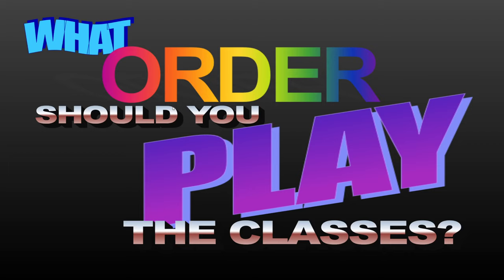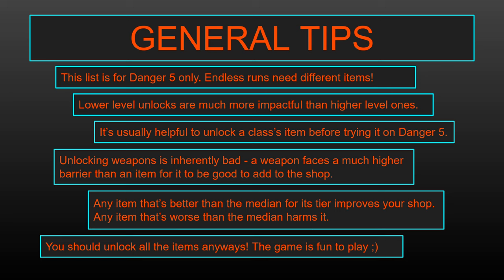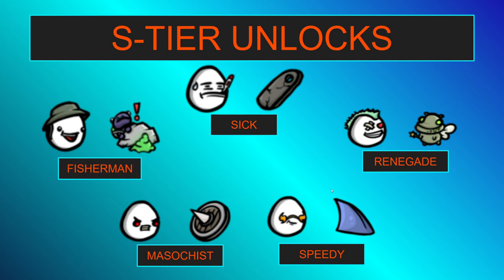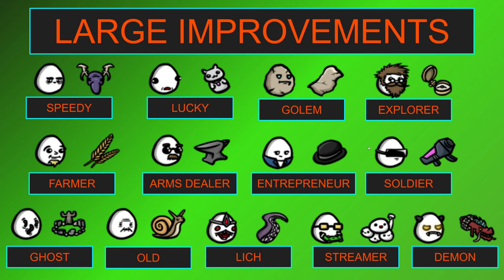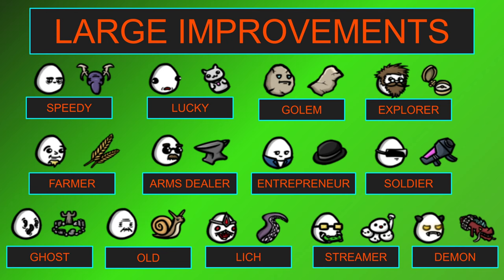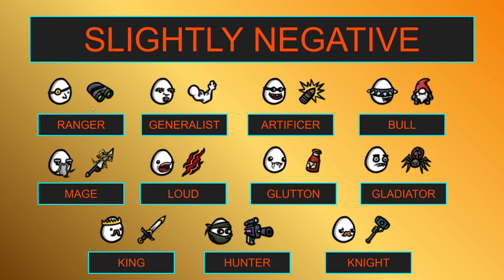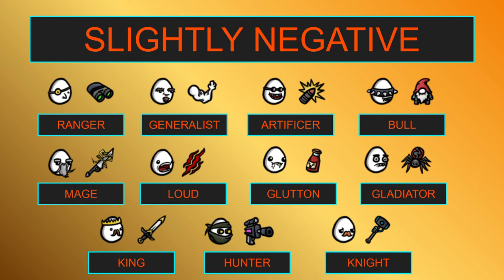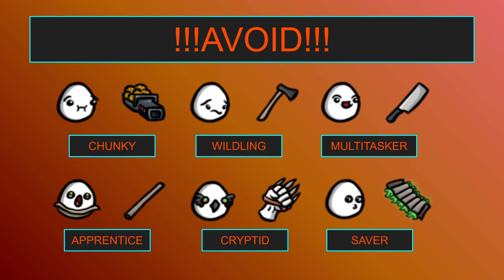Ultimate UNLOCK ORDER guide for Danger 5! - Brotato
The single most common question I get is "What order should I play the classes in to unlock the most important items first?" Today, I answer it!

In this item tier list for Brotato 1.0 we cover the optimal unlock order and play order for every class and unlockable for danger 5, to ensure you have the best possible build and items at all stages of the game! Also contains some brief forays into 182% challenge runs and endless mode. Learn which characters are the best to play early, and which should be left until later - or avoided entirely!